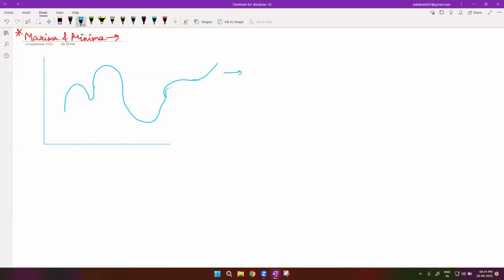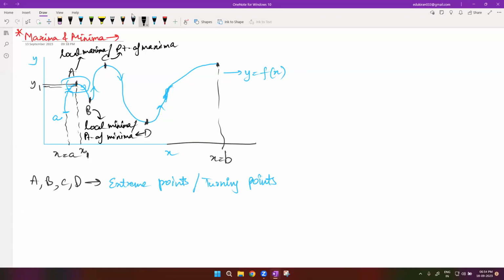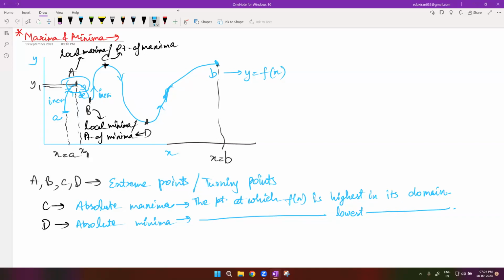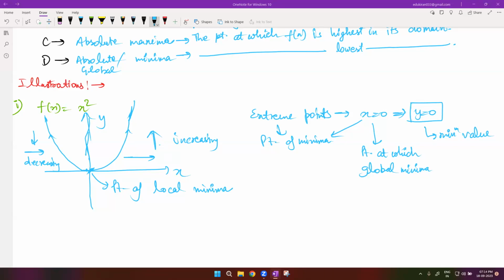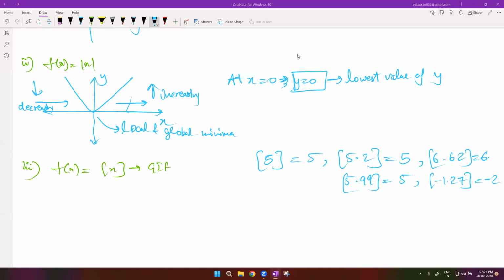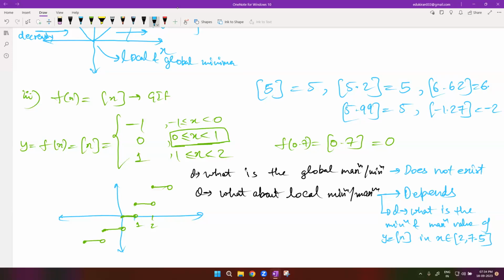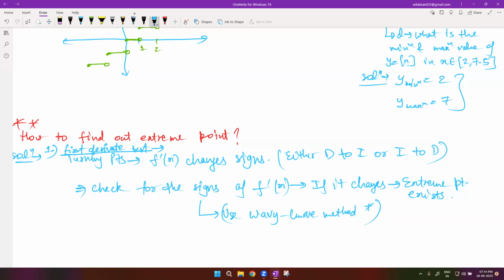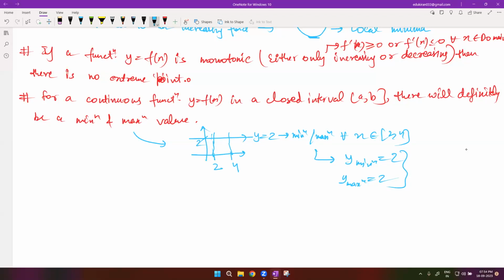Learnivio | Math Lect 12th M1 18-09-2023